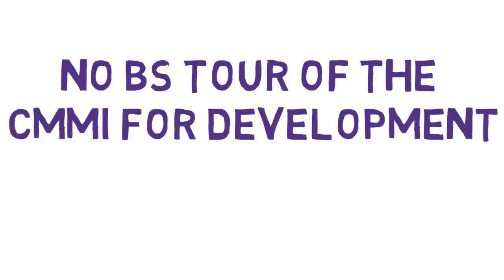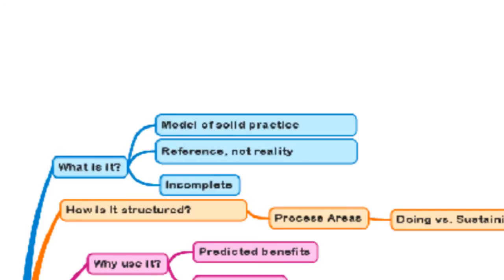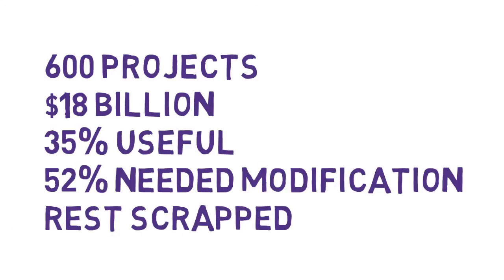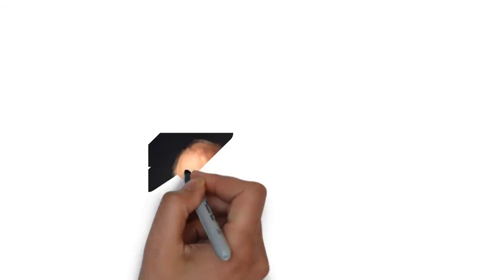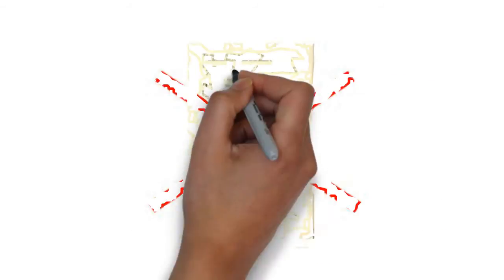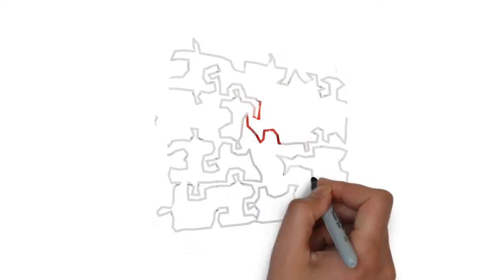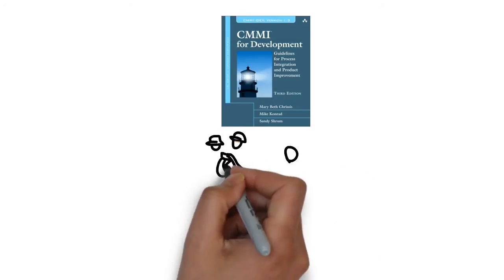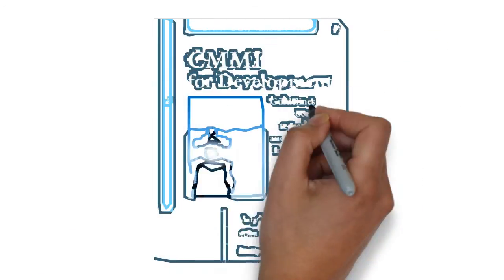1. CMMI-DEV: Introduction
Short Tour of the CMMI-DEV